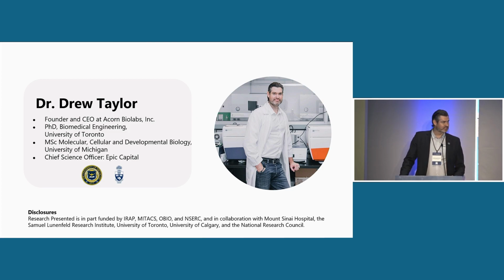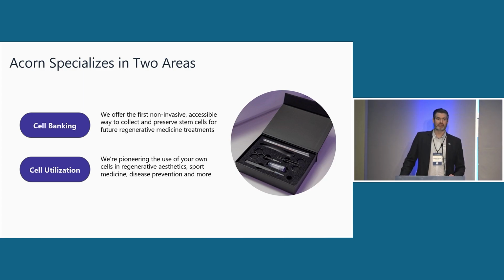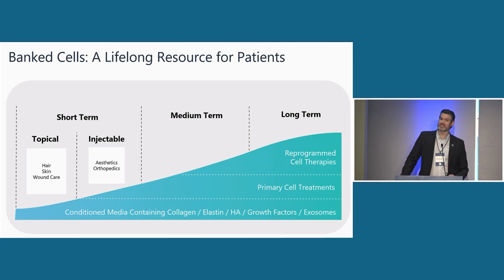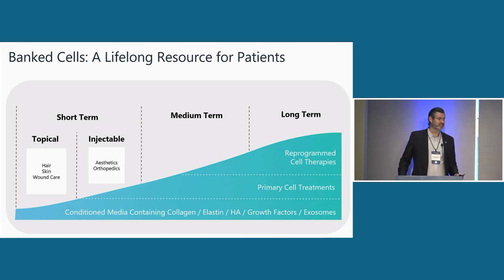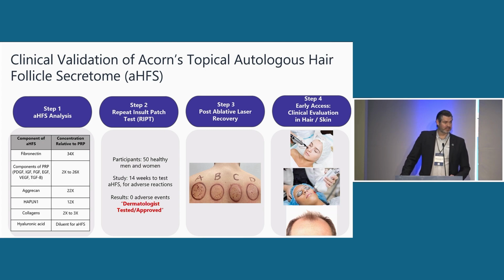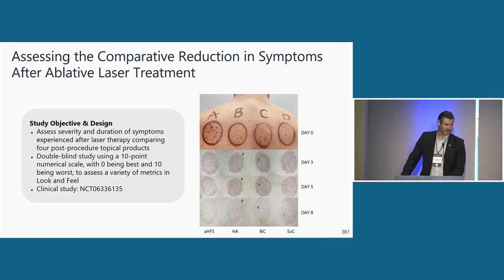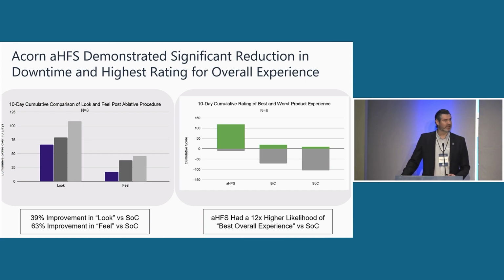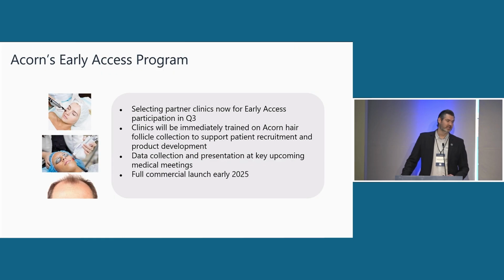Acorn Biolabs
Spotlight on Regenerative Medicine

Acorn Biolabs | Drew Taylor, PhD, CEO

About AIS

The Aesthetics Innovation Summit (AIS), produced by Healthegy Inc., unites the clinical, corporate and capital leaders to facilitate the exchange of insights on emerging trends while showcasing exciting new drugs, devices, and technologies for the aesthetics market which is projected to double by 2025.